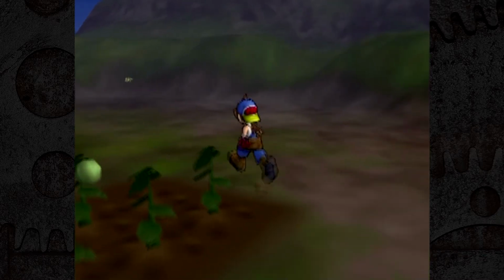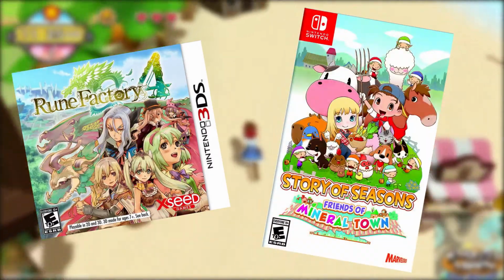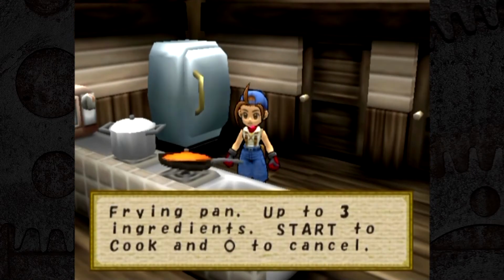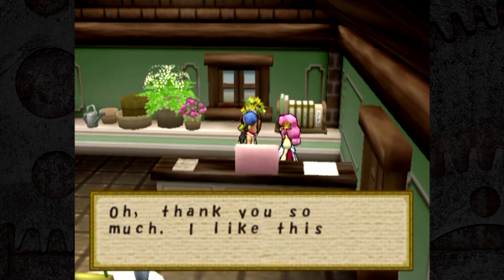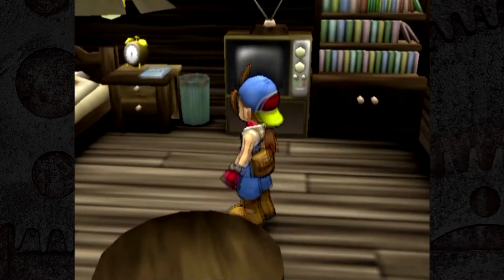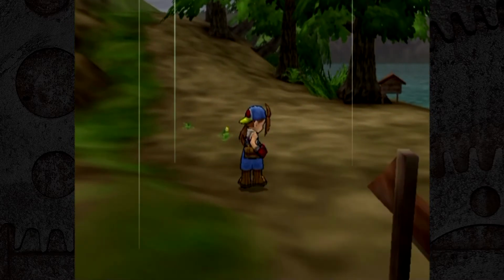Harvest Moon Save The Homeland Is An Emotional Roller Coaster 🥚🥔🐮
Only killed one rare flower...

That sad, dead flower song:
the one who spred the sadness by Damiano Baldoni
Everything else is from Harvest Moon - Save The Homeland